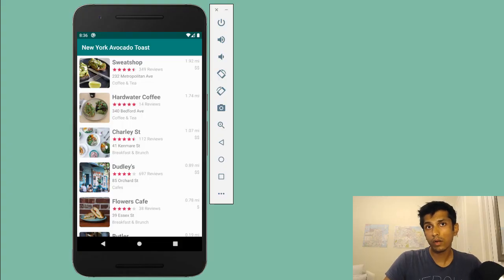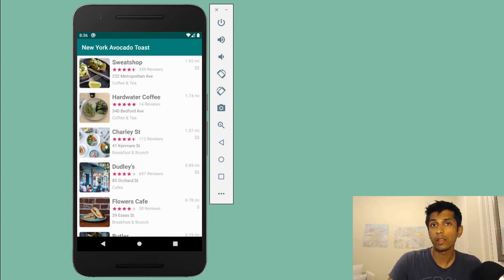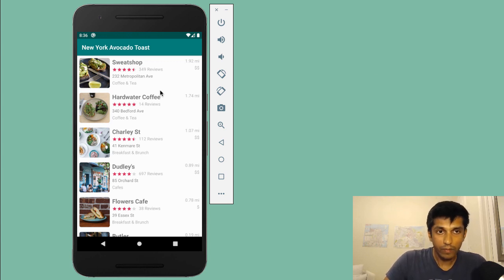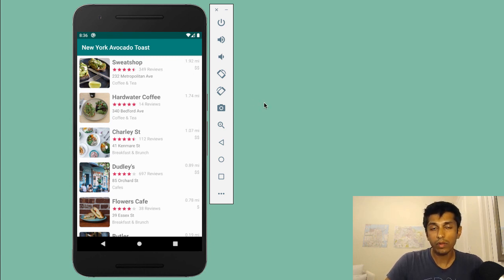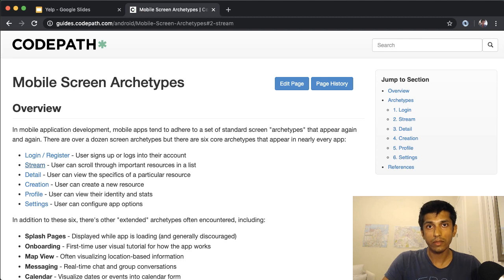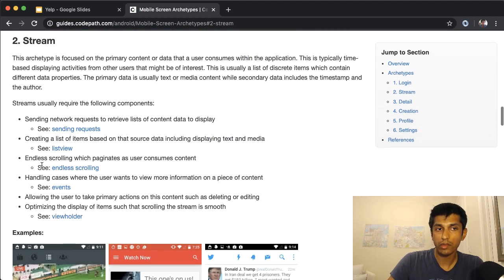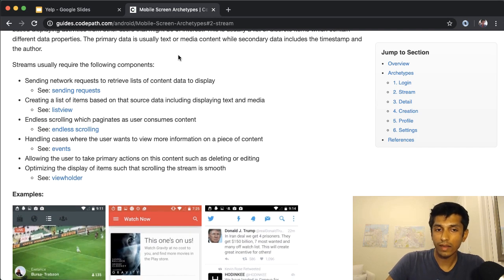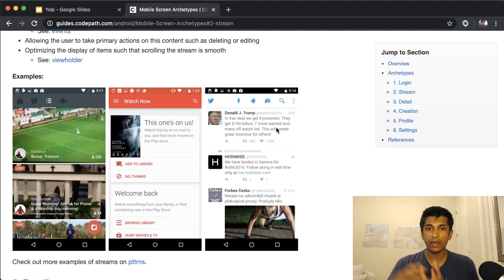Build a Yelp Clone in Android Ep 1 Intro- Retrofit Networking in Kotlin Android Studio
This video (episode 1 of 6) is an introduction to the Yelp app and the clone we're going to build. Yelp is an app which displays information about businesses around you, and importantly for us, they expose their data through an API. In this video, I provide a brief overview of the app and why it's applicable to almost any other app you'll build.

The concepts we’ll cover in this series:
➤ APIs and JSON data
➤ Making network calls to RESTful services with Retrofit and GSON
➤ Displaying a list of items in a RecyclerView